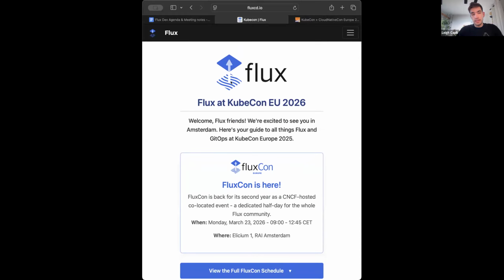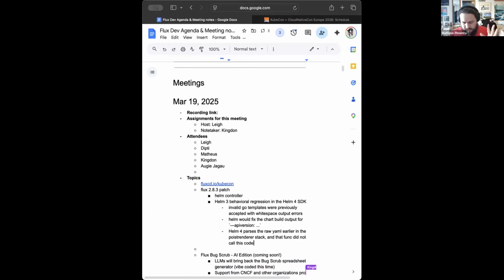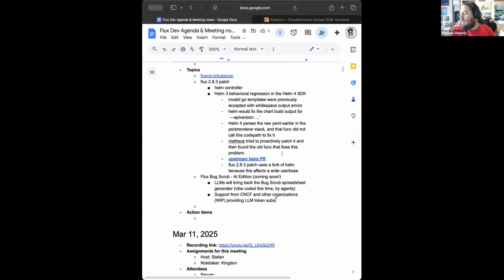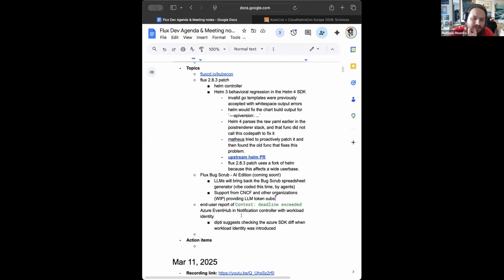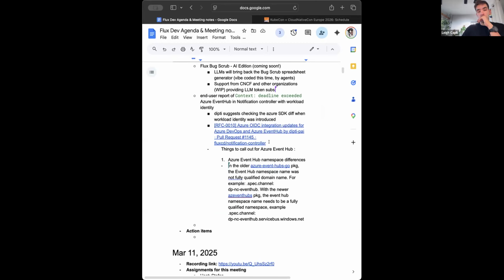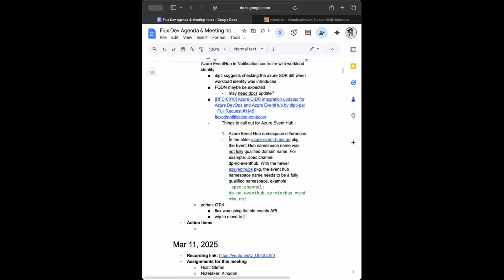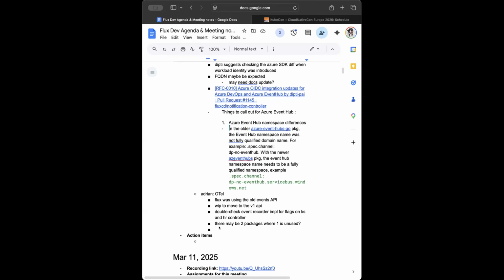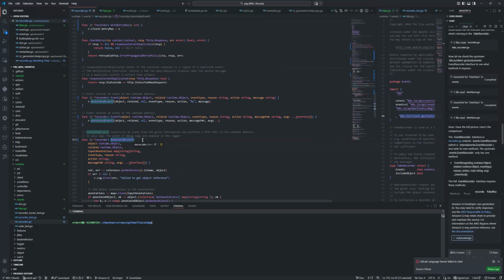Flux Dev Meeting: 2026-03-19